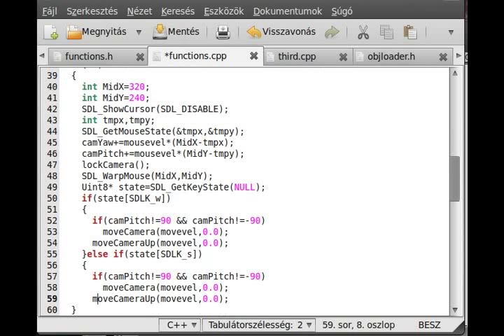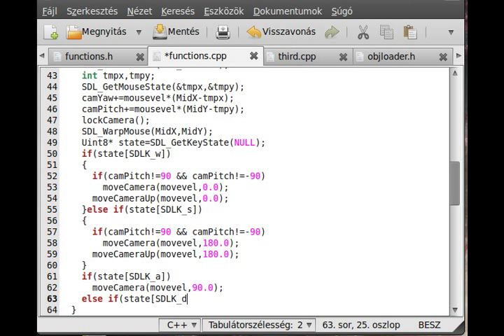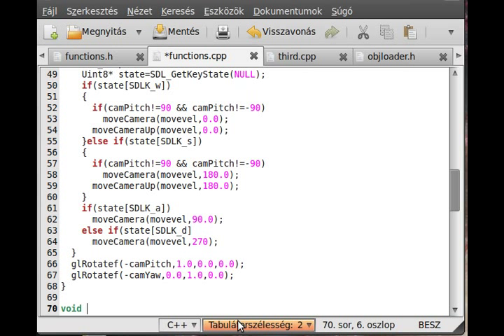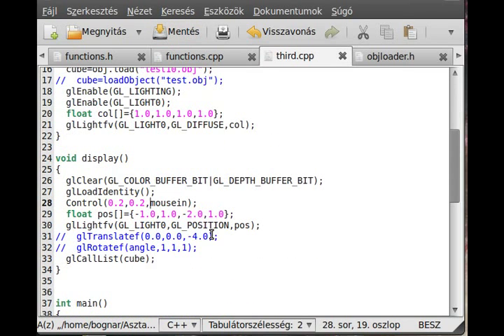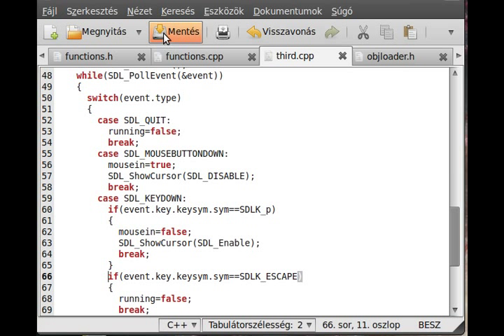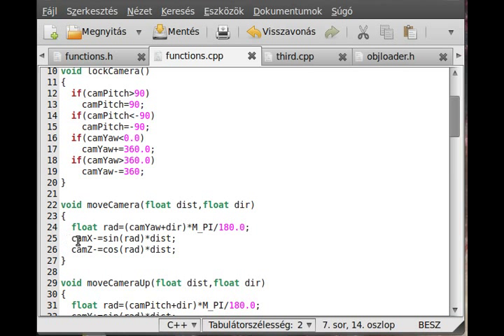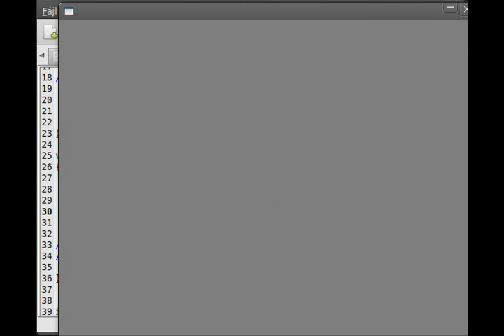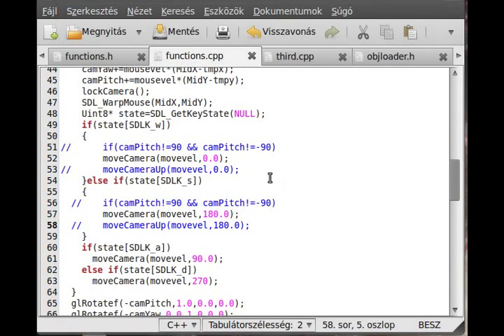OpenGL (SDL,C++) tutorial 14 - simple 3D FPS camera (part 3).avi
In this tutorial we finally make the 3D FPS camera (just a simple one). A little trigonometric knowledge could come useful.